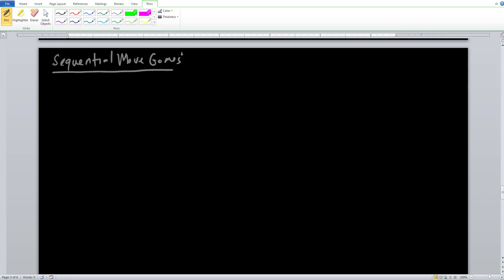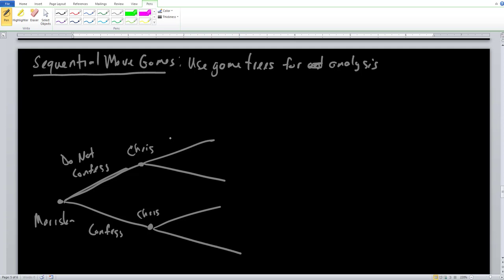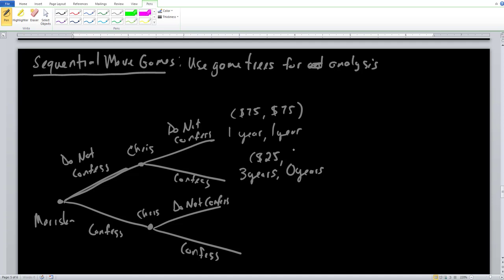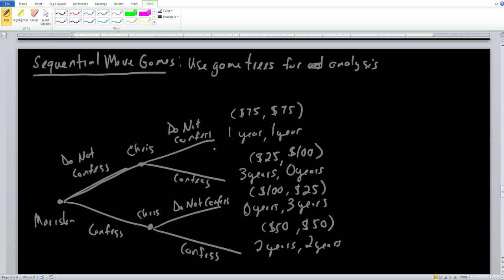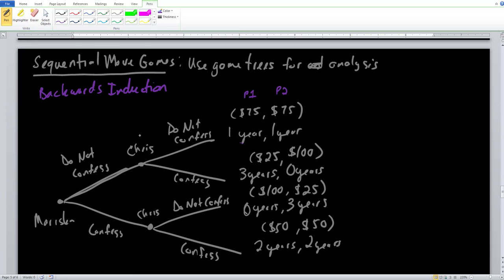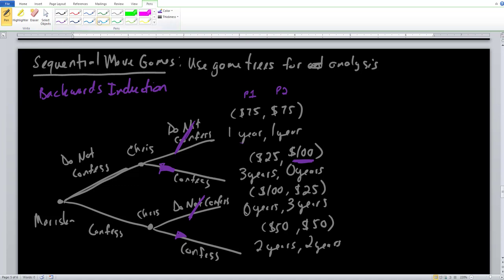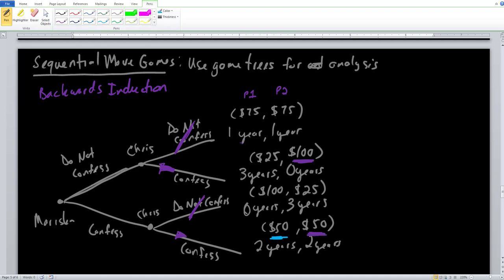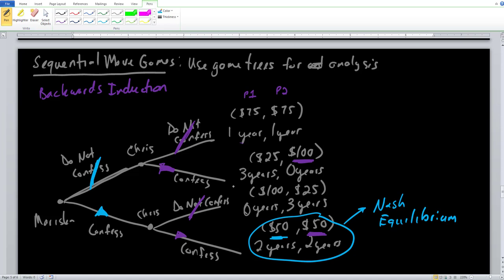ECO 2023 Microeconomics -- Chapter 10.15: Sequential Move Games